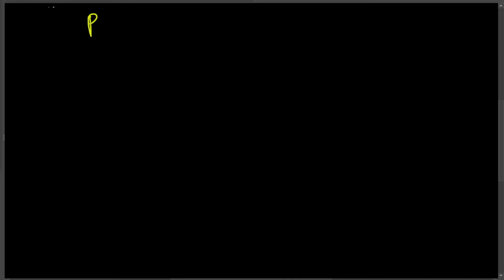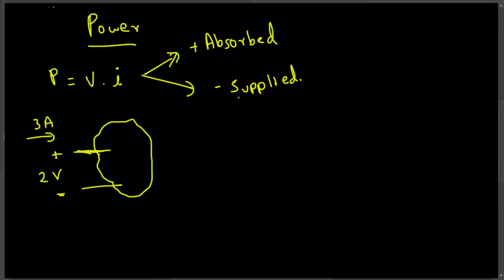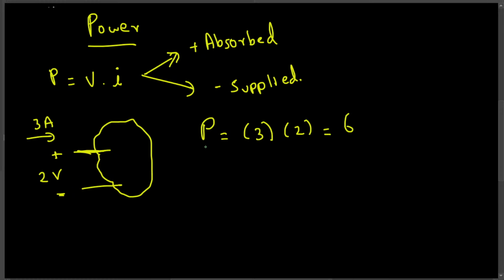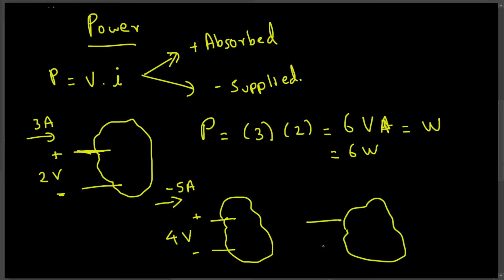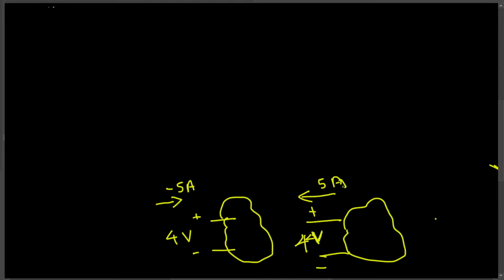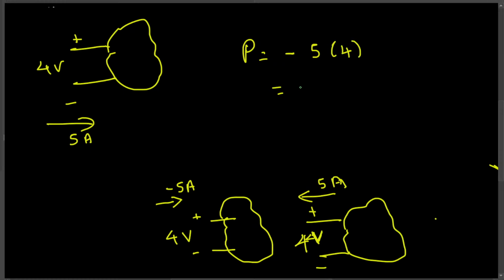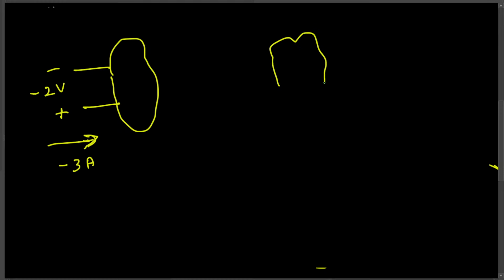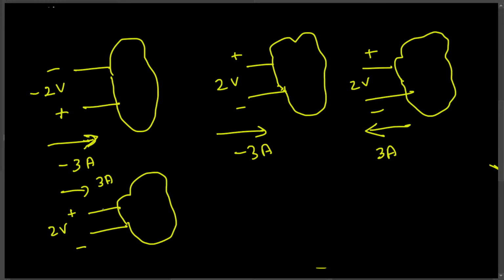Electric Power and Watts, An Explanation